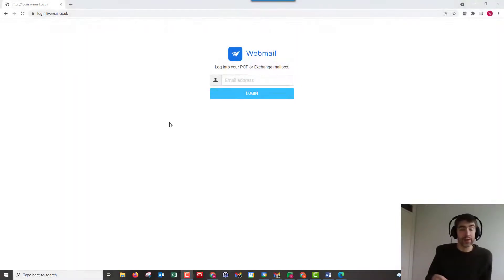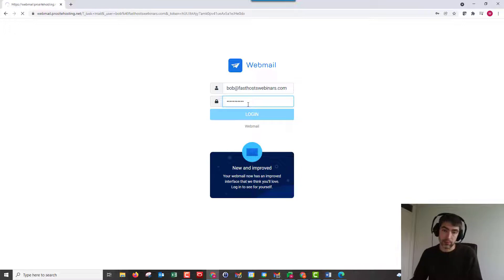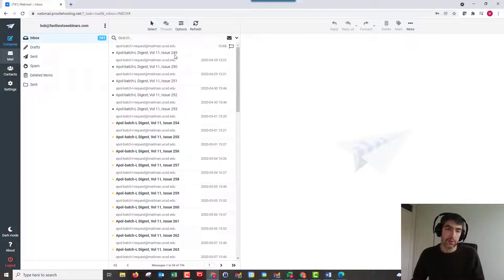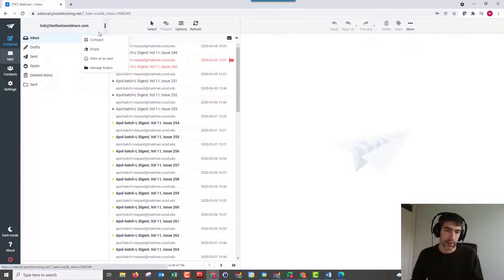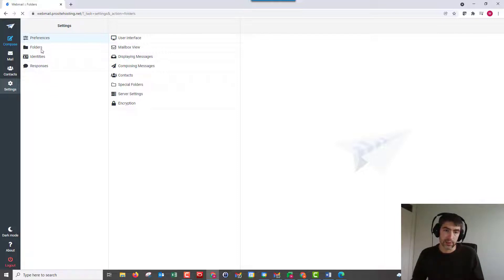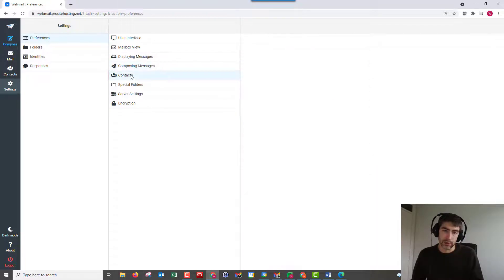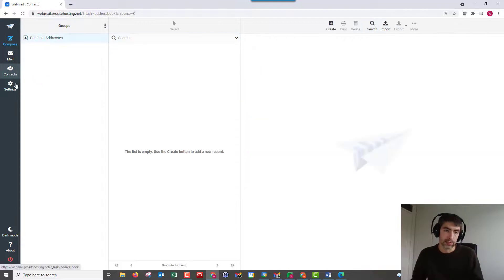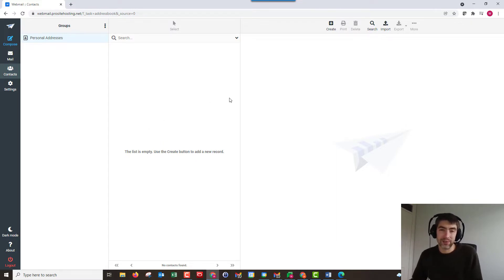An introduction to webmail for Mail Lite and Mail Extra mailboxes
This video will give you a brief overview of the Fasthosts webmail and shows you how to mange some of the common features.